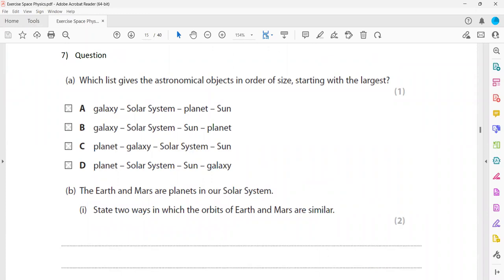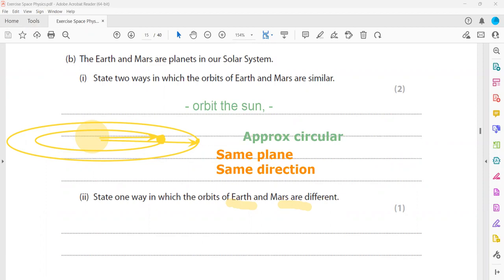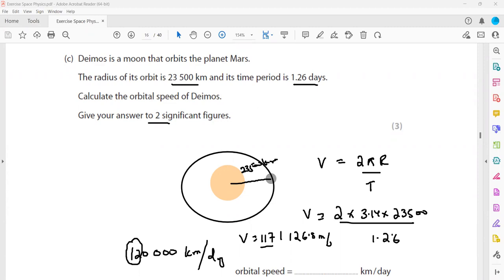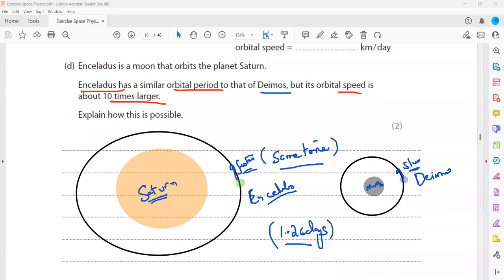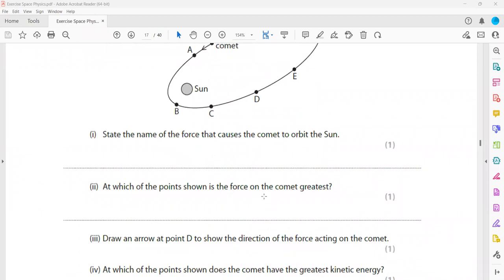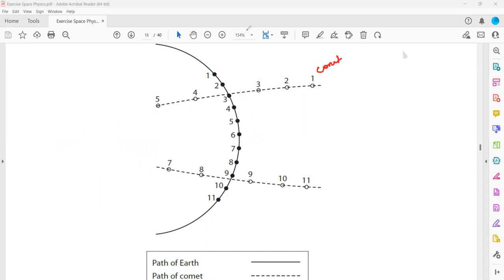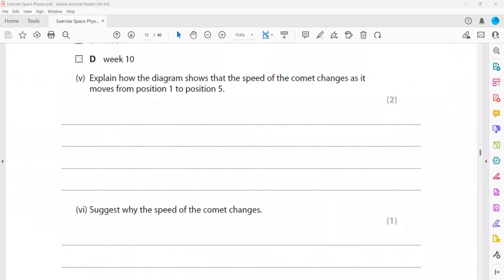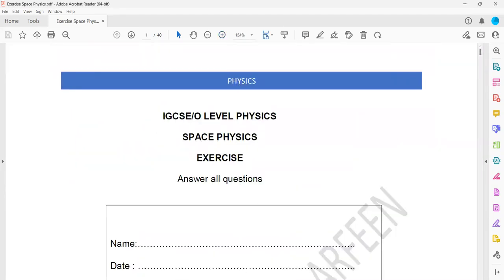Exercise Space Physics Question 7 to 10 Cambridge IGCSE Physics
Exercise Space Physics Question 7 to 10